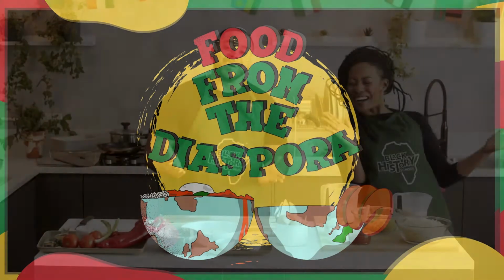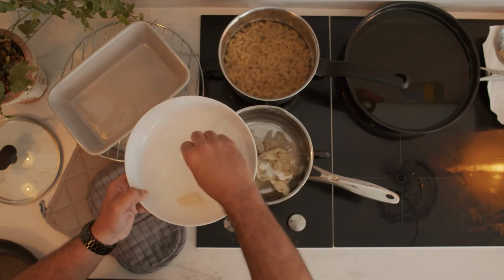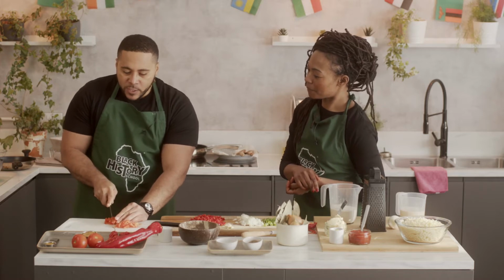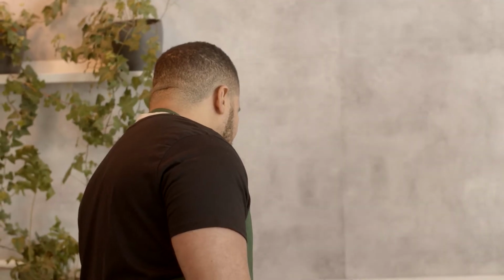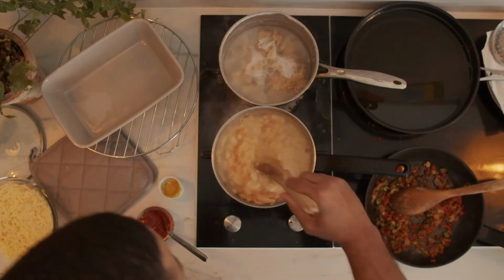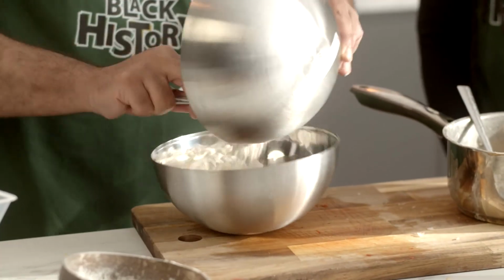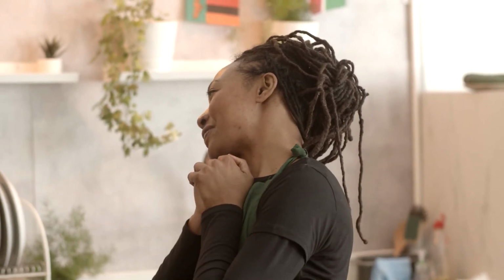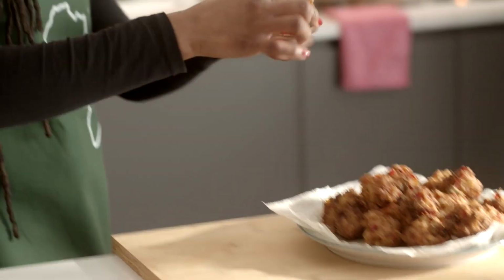Black History School: Food From The Diaspora, Aaron & Sunshine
Have you ever wondered why some Africans traditionally eat with their hands, why Black people use so much seasoning and where all the delicious food we eat comes from? Food from the Diaspora is a fun, interactive segment from the Black History School, looking at the history of food and why we eat it.

In this session, Aaron shows us how to make a delicious Bajan feast of fish cakes and macaroni pie, and talks to Sunshine about his memories of these special recipes and ingredients.

Rich Mix is East London's independent arts venue, a place for everyone to experience live music, theatre, film, dance, spoken word, poetry, comedy, exhibitions and festivals every day of the year. We are also home to over 20 creative businesses, who make vital contributions to the arts industry and beyond.